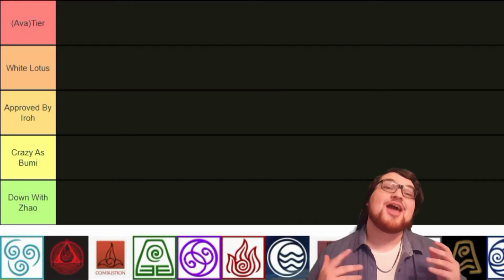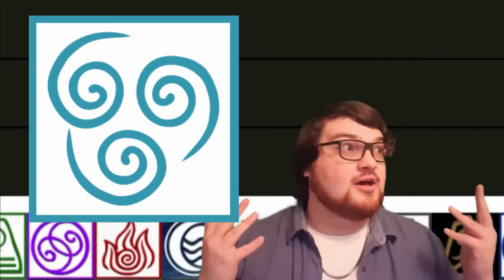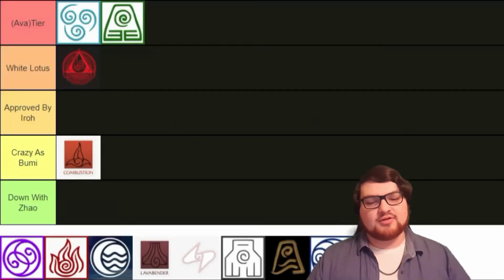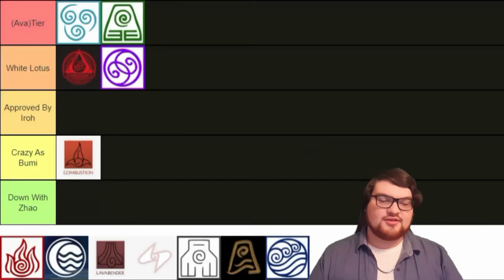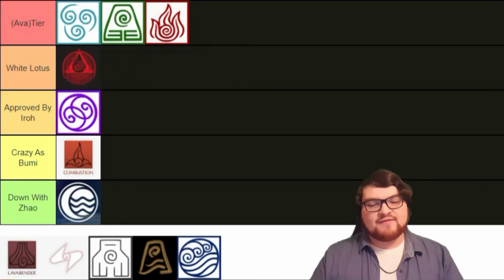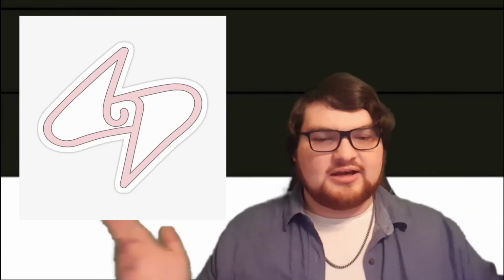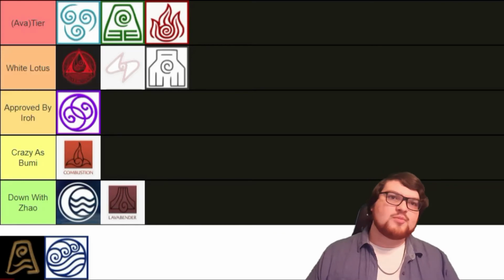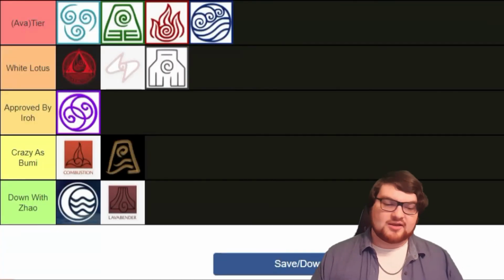Tier Up: Ranking Types of Bending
Avatar: the last airbender is a great series and will be remembered through all time, why? because I said so, just wanted to rank the many types of bending in the series